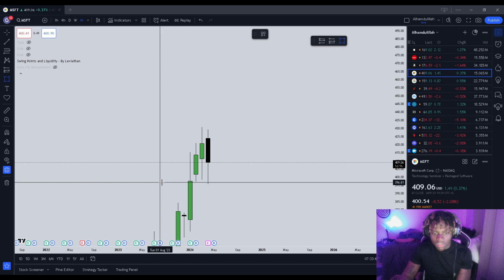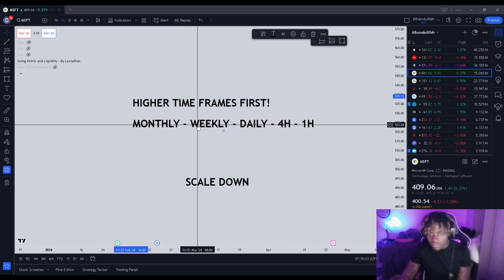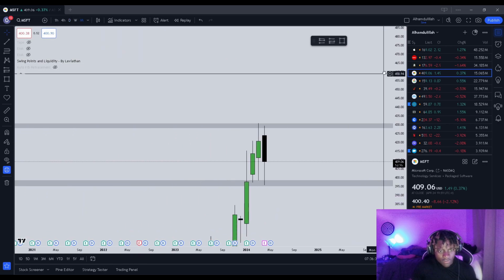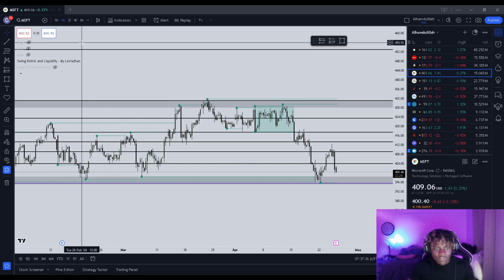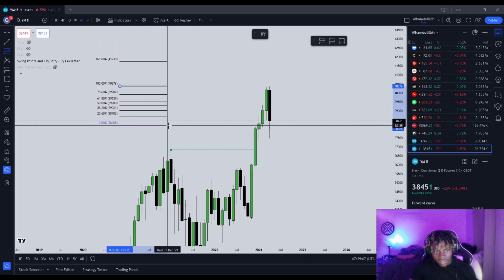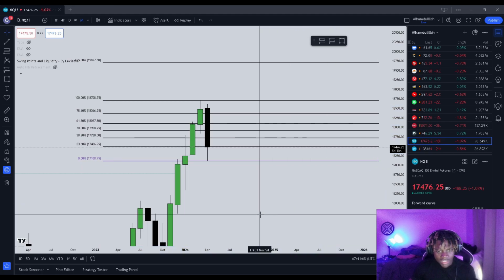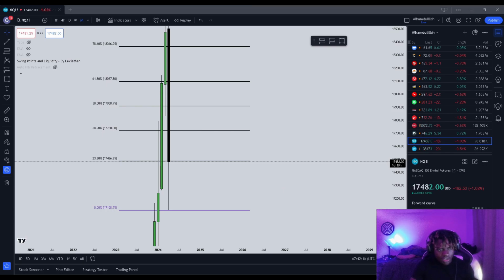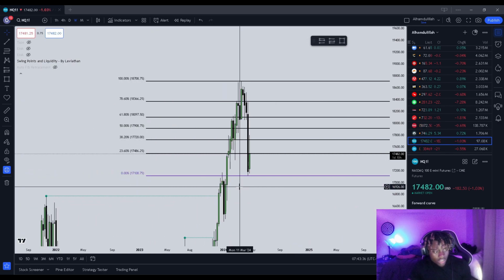How To Trade Using The Fibonacci Retracement Tool | Step-By-Step Guide (EASY)